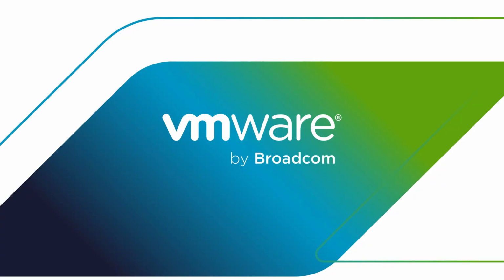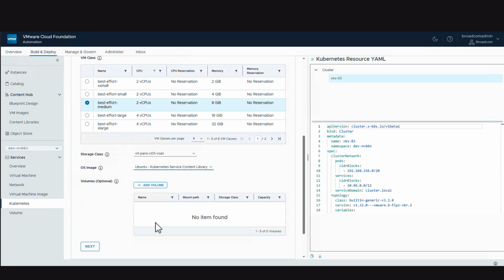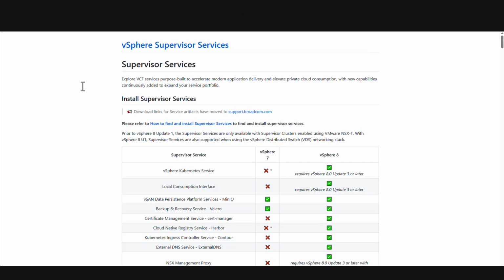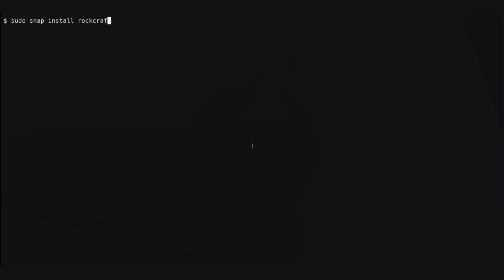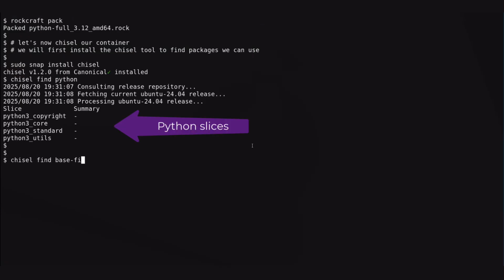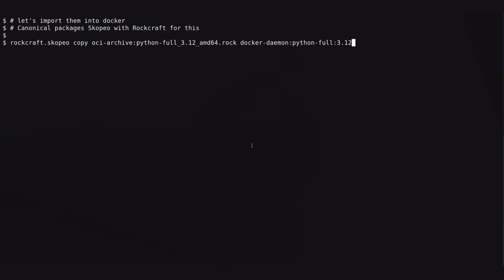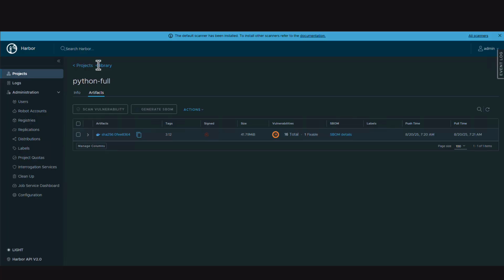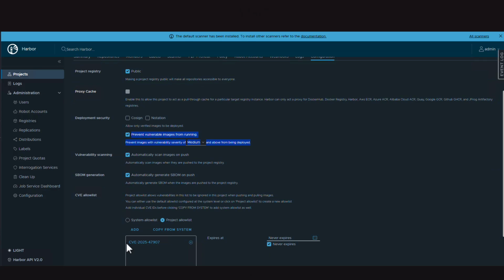Deploying Modern Applications Using Chiseled Ubuntu Containers in VMware Cloud Foundation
John Andrechak and Bruno Hildenbrand show the advantages of deploying Canonical’s chiseled Ubuntu containers on VMware Cloud Foundation (VCF) in this demo. This integration increases security, improves efficiency, and reduces friction for developing modern applications.